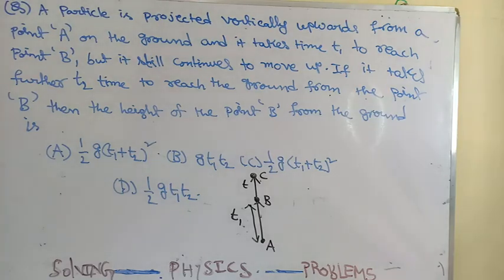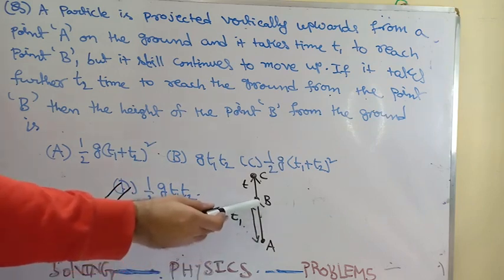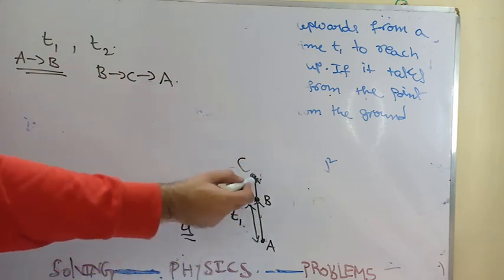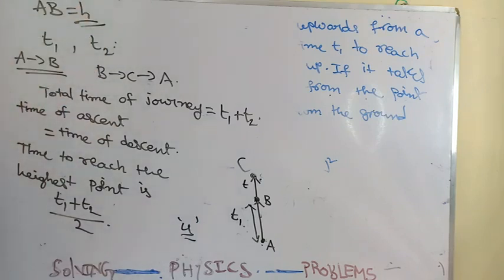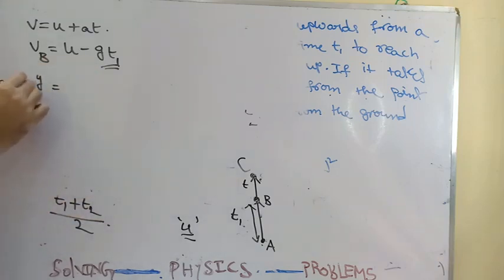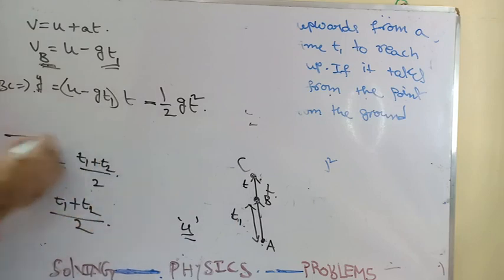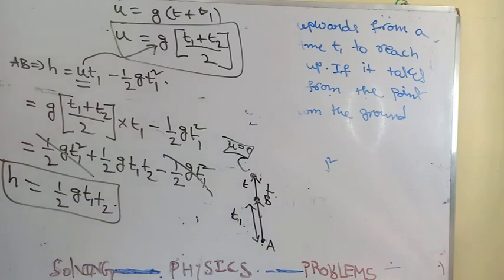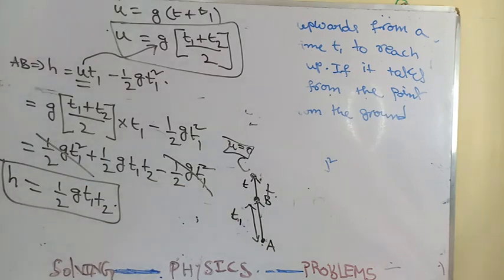Motion in a Straight line Physics Problems-14-IITJEE-BITSAT-NEET-I-Smart Champs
A particle is projected vertically upwards from a point A on the ground and it takes time t1 to reach a point B but it still continues to move up. If it takes further t2 time to reach the ground from point B then height of the point B from the ground is given by 0.5*g*t1*t2